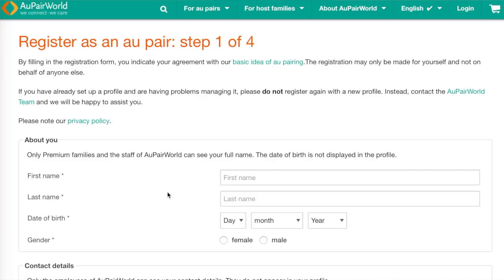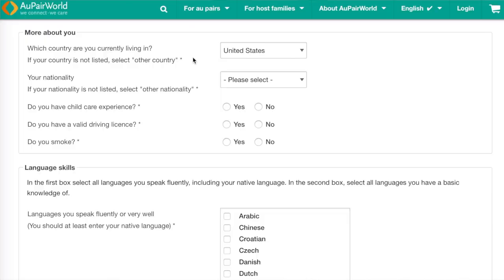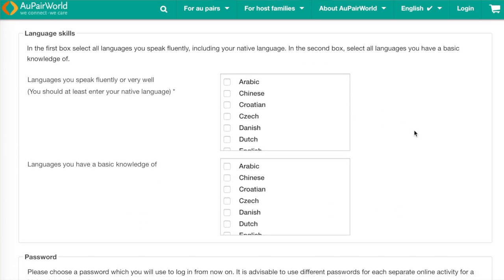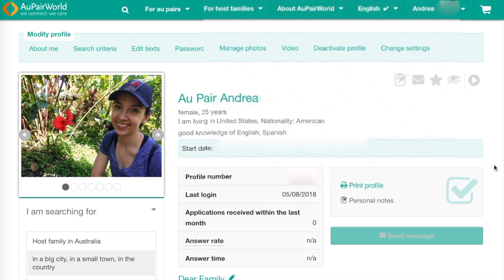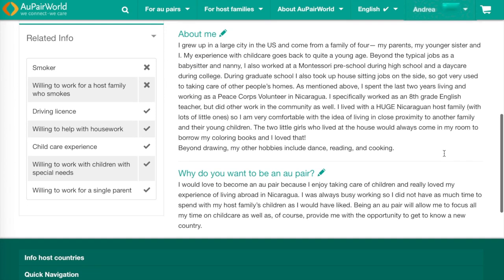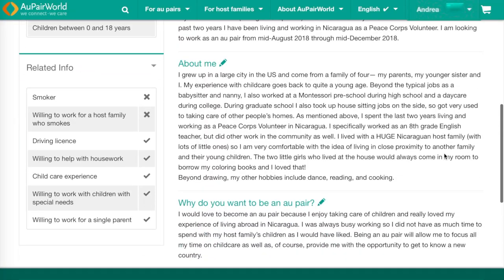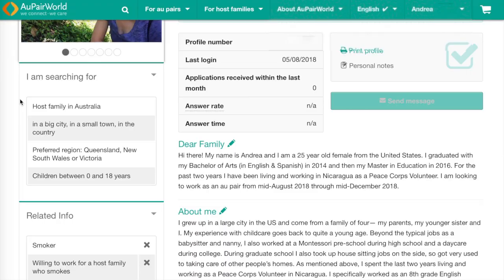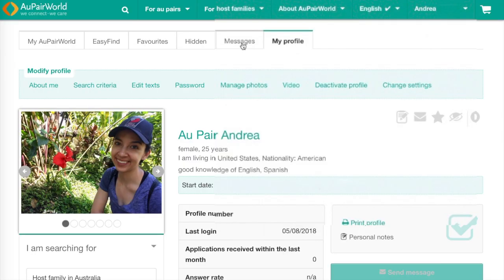How to Become an Au Pair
Have you been wanting to become an Au Pair but are worried that it will be too much work? This video is for you! In this video I show you just how simple the Au Pair application process is!

MY GEAR: Curious about my set up? Check out the gear I use to produce this video!

Canon EOS Rebel SL2
Neewer LED Video Light
Boya Microphone

ANDREA RENÉ ABROAD: Hey there! My name is Andrea and I am a Returned Peace Corps Volunteer who served in Nicaragua from August 2016 to April 2018. After service I did a four month stint as an au pair in Melbourne, Australia, and now, in 2019, I am backpacking Europe! On this channel I discuss Peace Corps, Travel, and Working Abroad. My mission is to provide YouTubers with the information they need to begin their own incredible life abroad.

The content of Andrea René Abroad does not reflect any position of the US government, the Peace Corps, or Peace Corps Nicaragua.